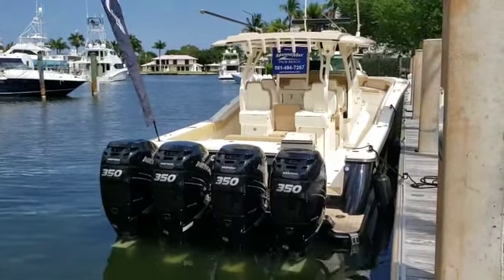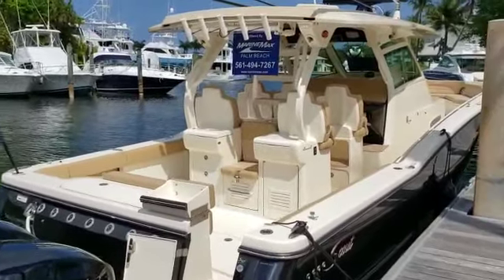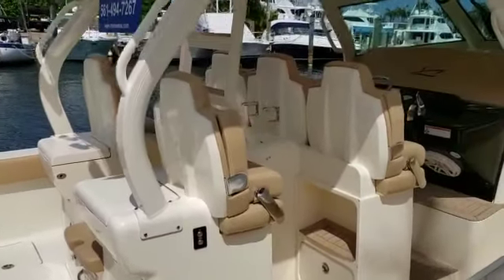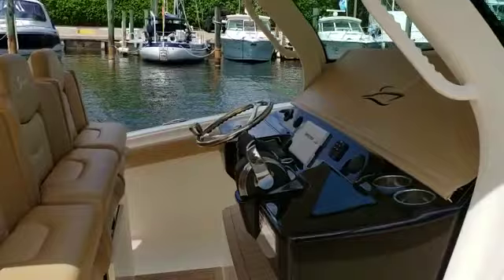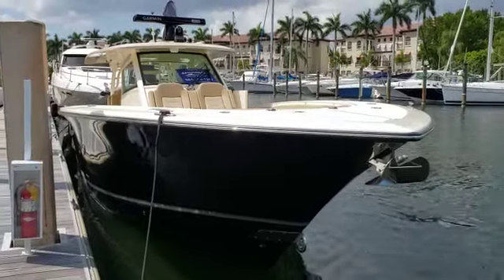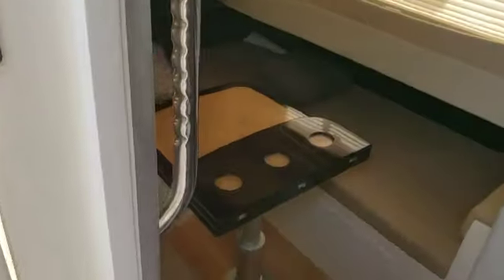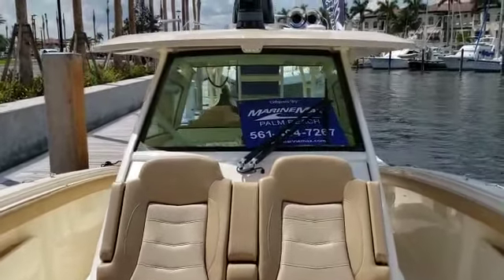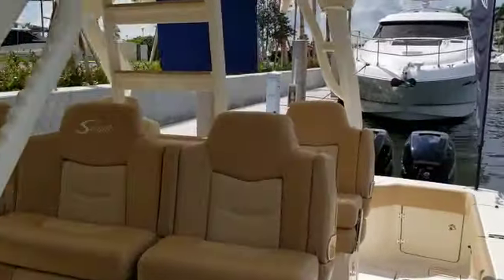2019 Scout 420 LXF For Sale at MarineMax Palm Beach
The 420 LXF is a landmark model for the marine industry. No stone was left unturned in the design and development of this beauty. It’s Epoxy-Infused hull provides improved structural stability and reduces the overall weight of the boat, combining for unsurpassed performance. Unique features never before seen on a model like this…on second thought…you’ve never seen a model like this before, period.